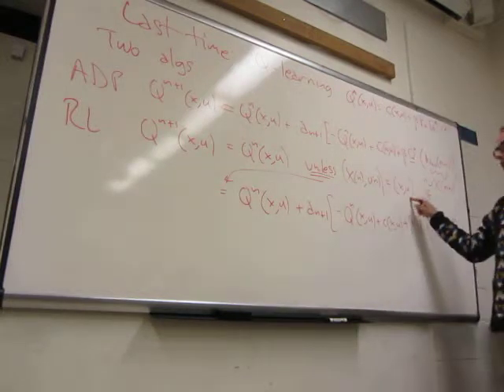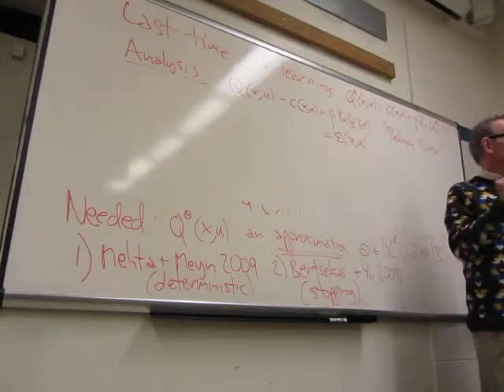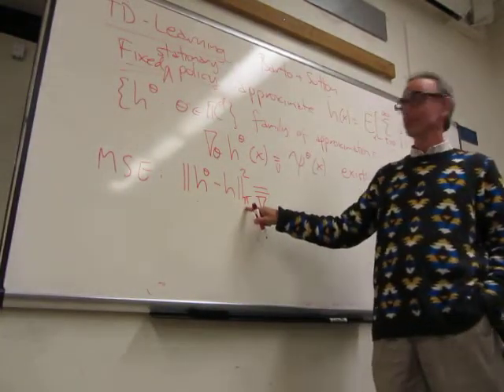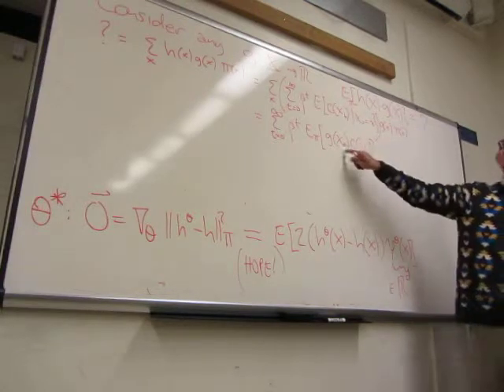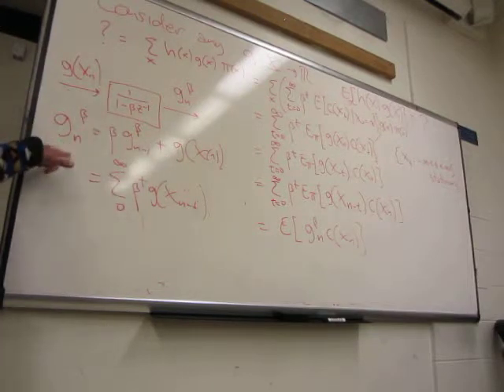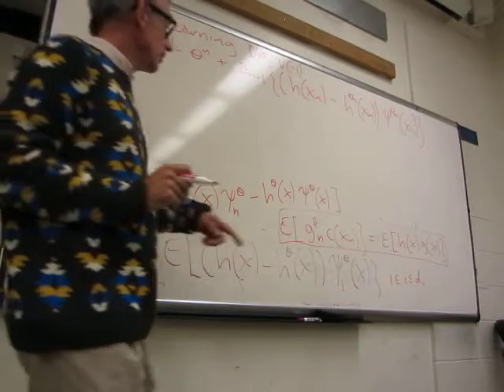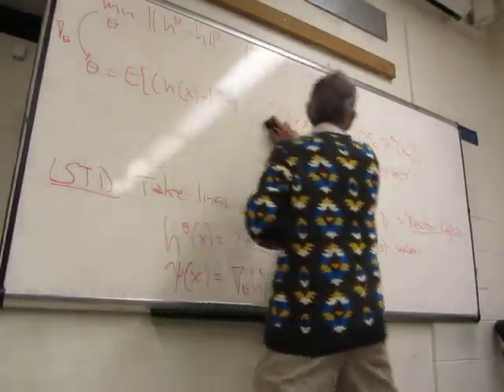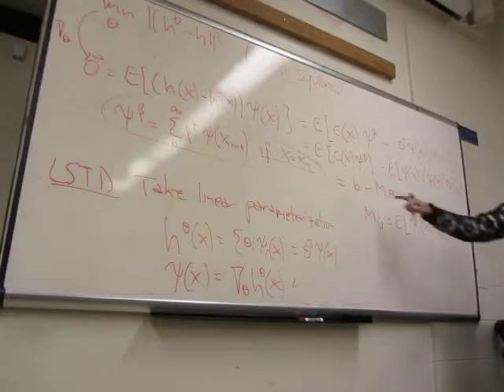Stochastic Control # 13 Dr. S. Meyn